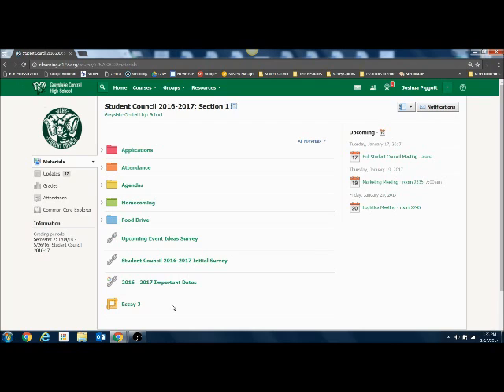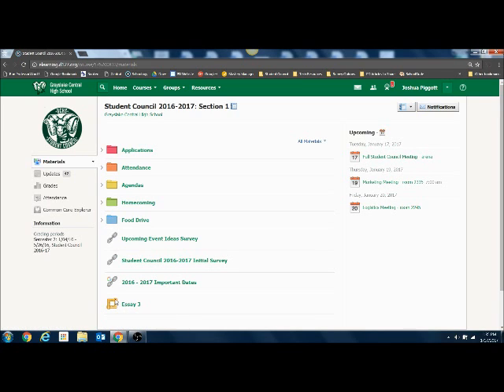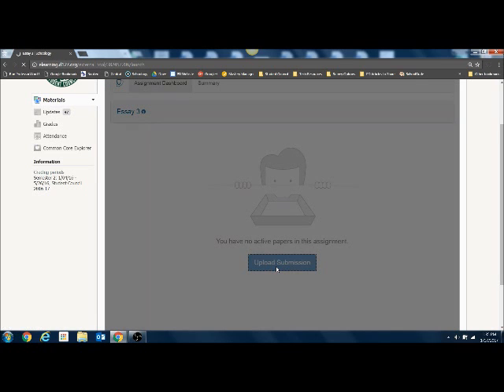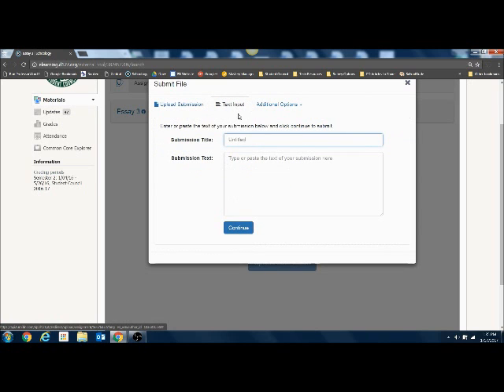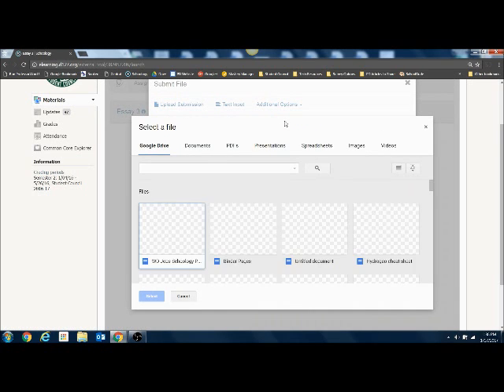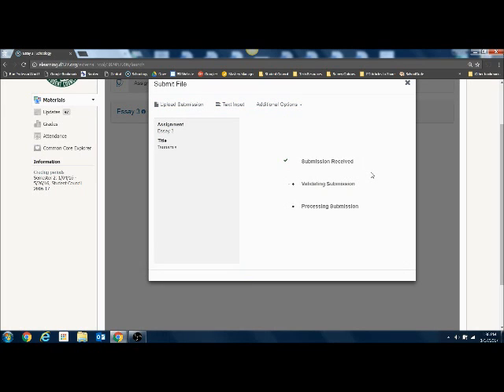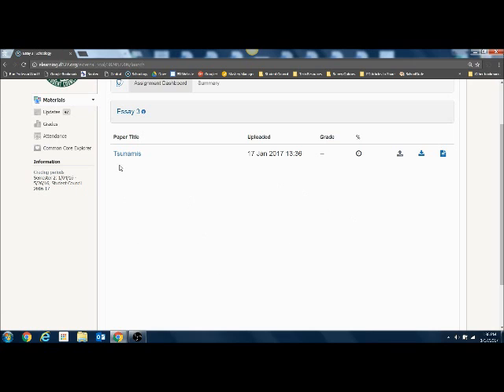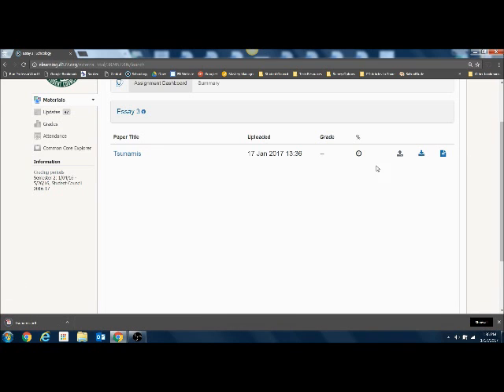Turnitin.com Through Schoology Student Submission Video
This video walks students through how to upload a written submission through Schoology using the Turnitin.com external tool.